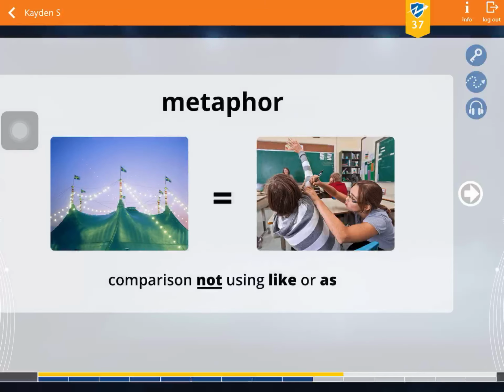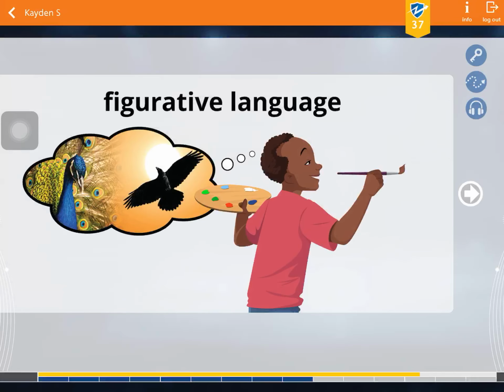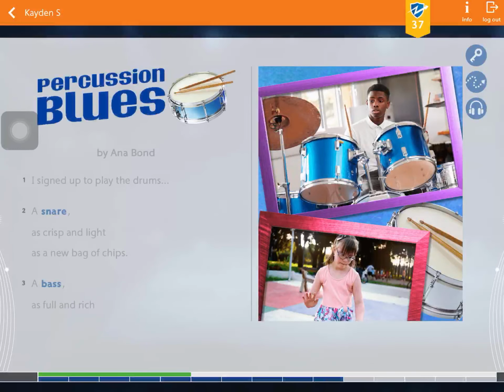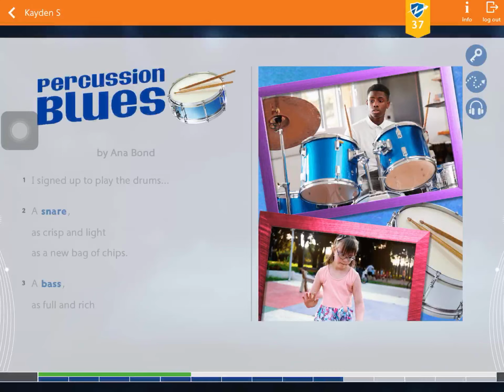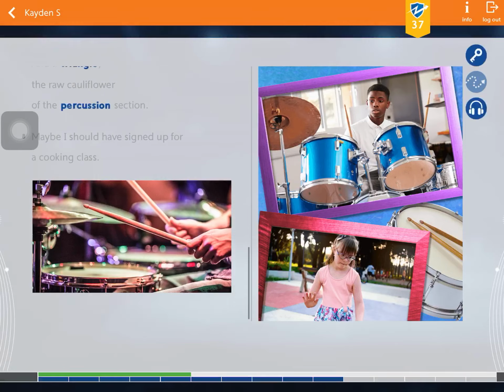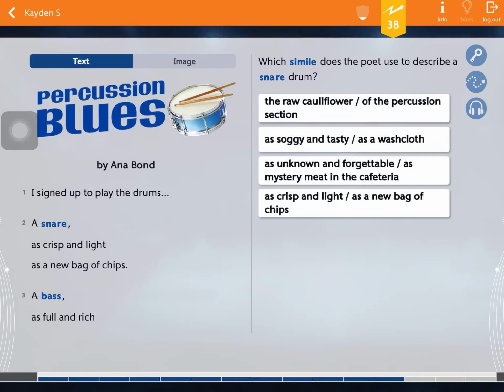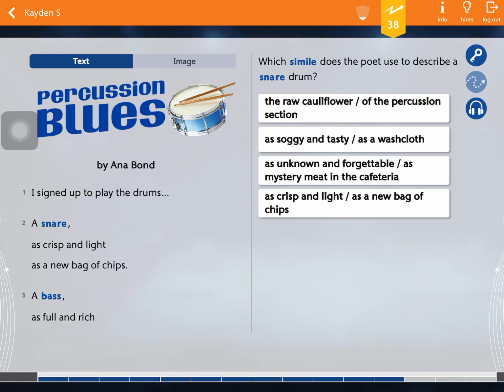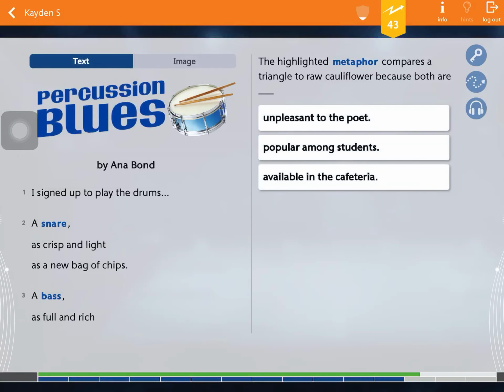Lexia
Comprehension only